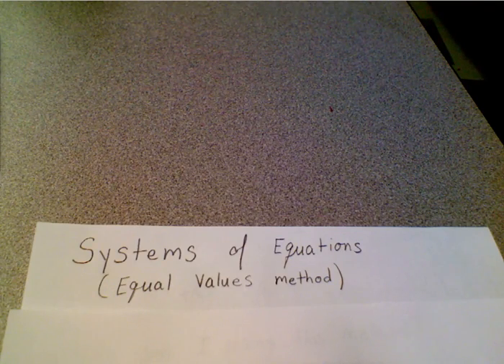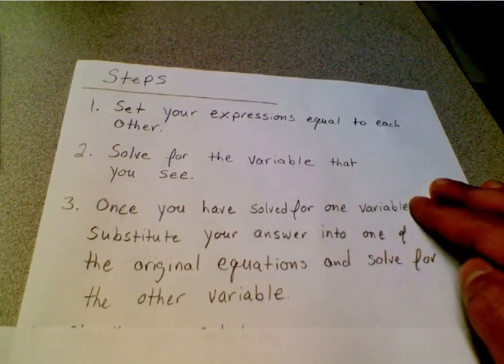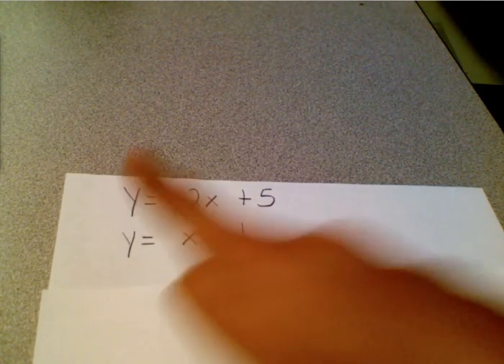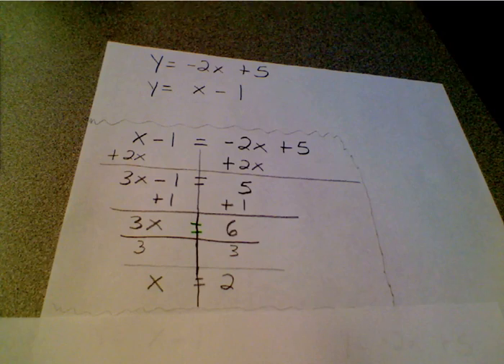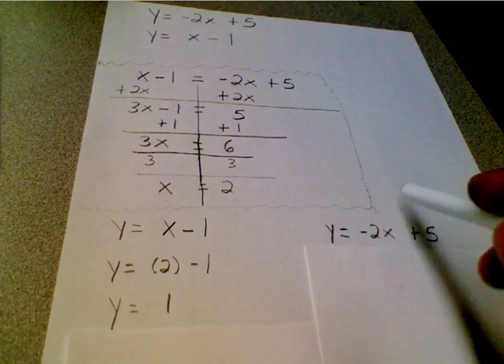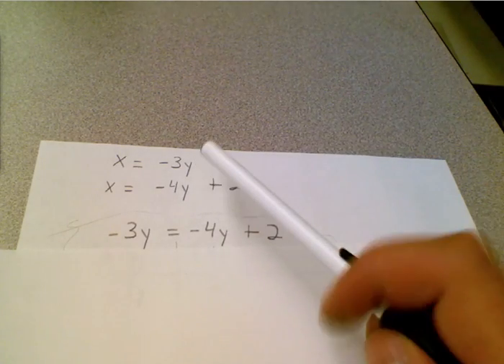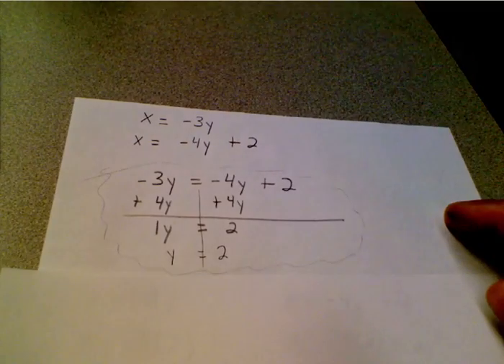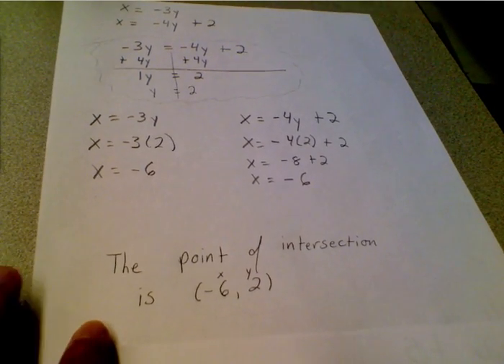Equal Values Method